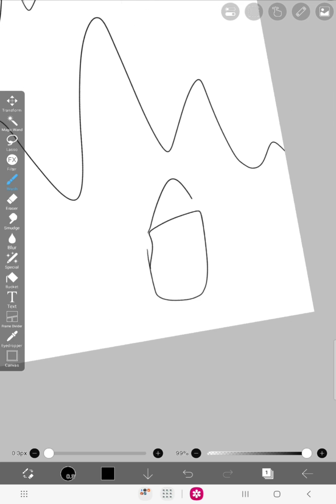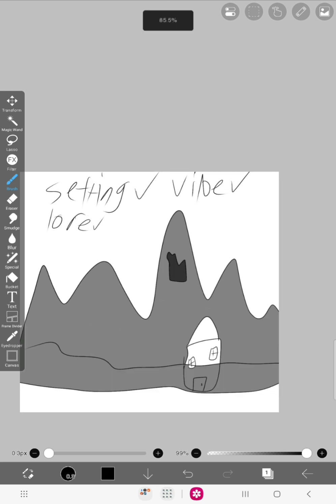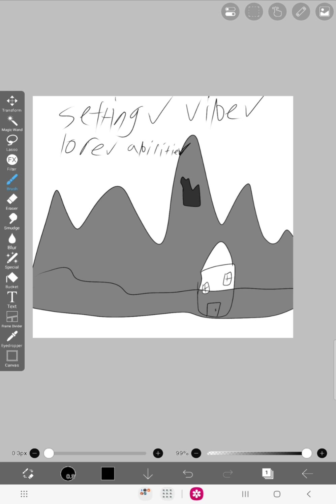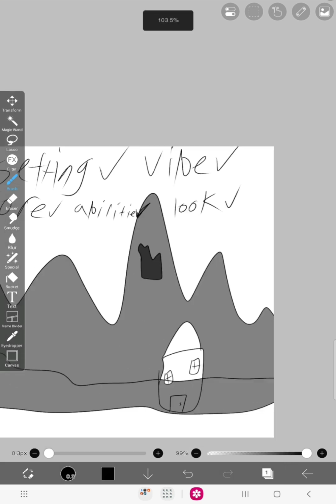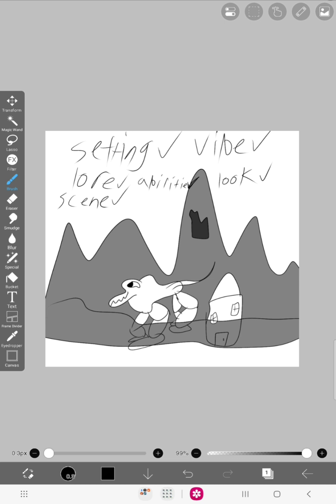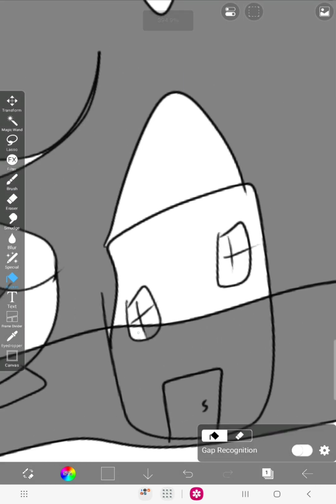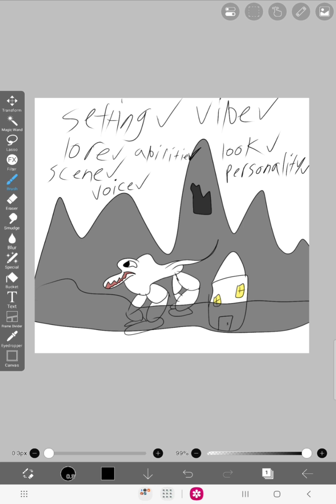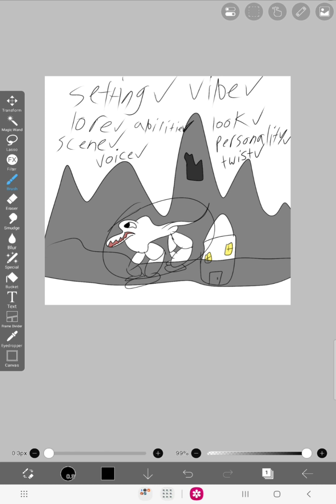how to create a creature for any story